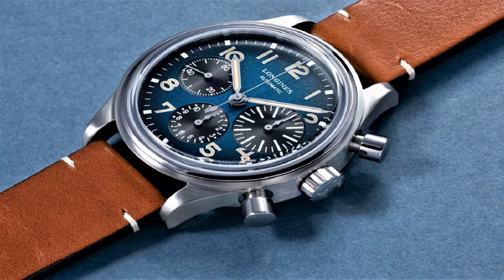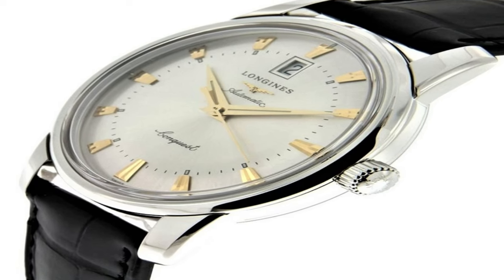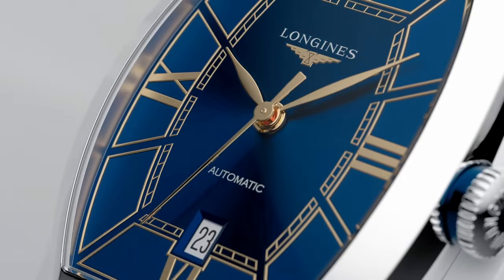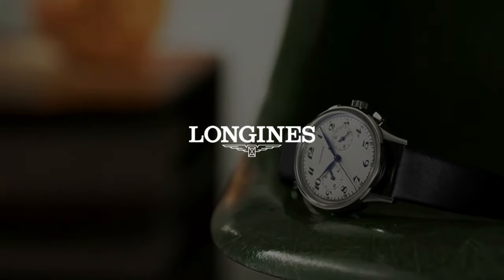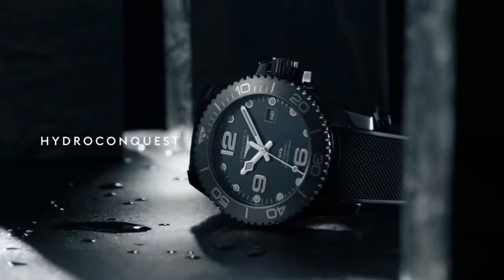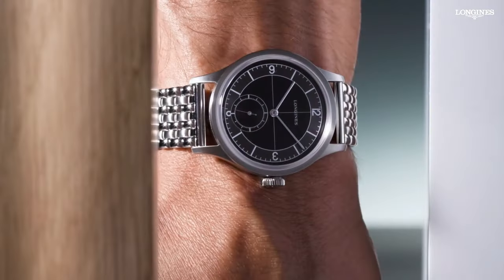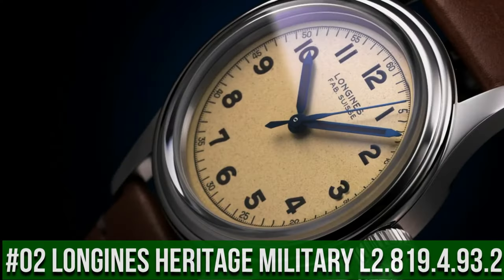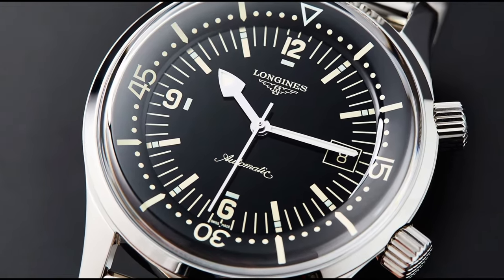Top 16 Best Longines Watches for Men [2024]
Top 16 Best Longines Watches for Men [2024].You are in the right place.

20.Longines Chronograph L37172969
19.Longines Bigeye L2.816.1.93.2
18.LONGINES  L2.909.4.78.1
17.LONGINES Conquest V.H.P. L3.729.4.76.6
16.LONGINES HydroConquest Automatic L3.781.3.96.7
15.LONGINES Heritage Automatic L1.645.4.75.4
14.THE LONGINES 190TH ANNIVERSARY L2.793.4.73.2
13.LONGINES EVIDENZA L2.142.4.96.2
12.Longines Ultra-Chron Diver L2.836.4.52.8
11.Introducing the Longines Record Heritage
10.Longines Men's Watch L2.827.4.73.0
09.Longines Spirit Zulu Time L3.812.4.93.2
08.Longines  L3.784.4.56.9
07. Longines Men's Watch L29094920
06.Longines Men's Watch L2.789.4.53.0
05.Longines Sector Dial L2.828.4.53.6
04.Longines Watches Men's HydroConquest Watch (Black)
03.Longines HydroConquest 41mm Green Ceramic